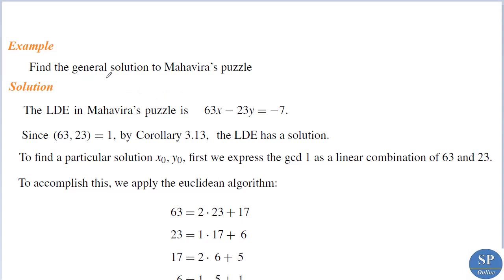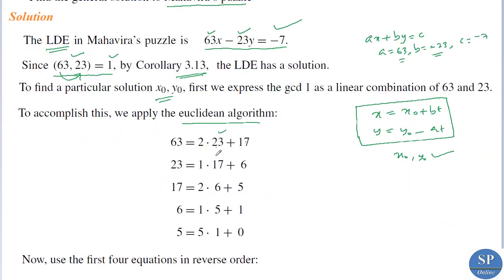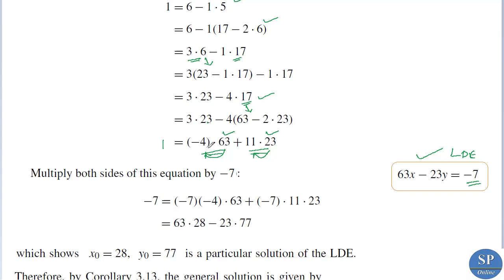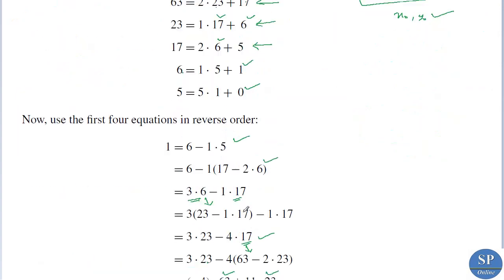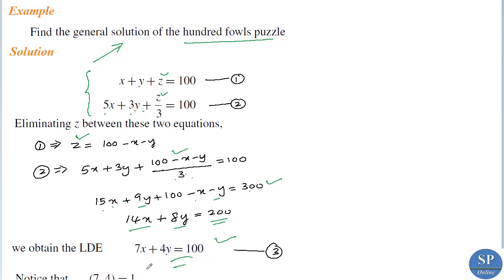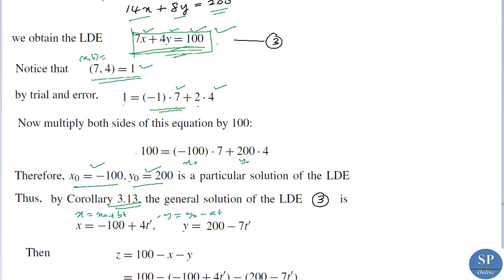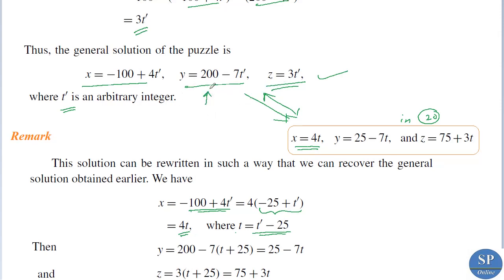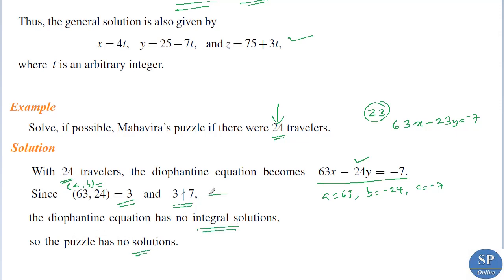S1 B.Sc; Number Theory; Lecture 22-General Solution of an LDE in 2 variables-Examples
Online lecture on the topic " Examples on General Solution of an LDE in 2 variables "  (in Module 3, Section 3.5 of the paper MTS1 B03: BASIC LOGIC & NUMBER THEORY for B.Sc First Semester Core Course in Calicut University).